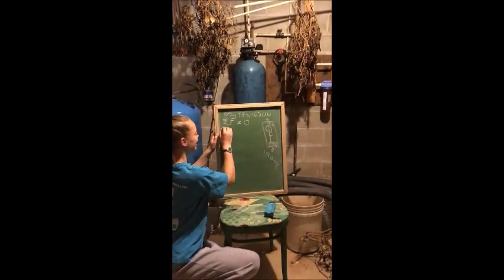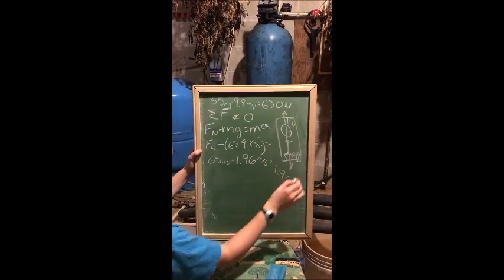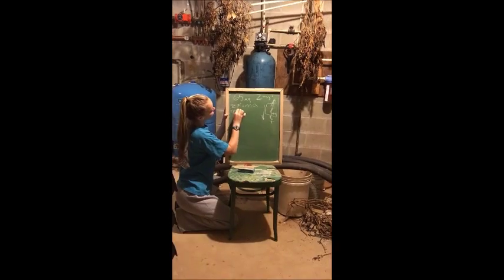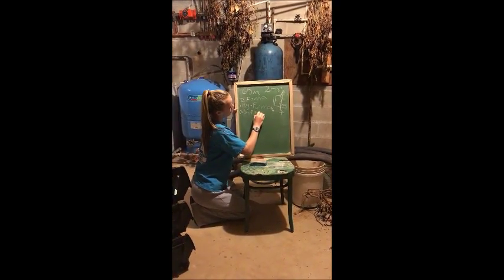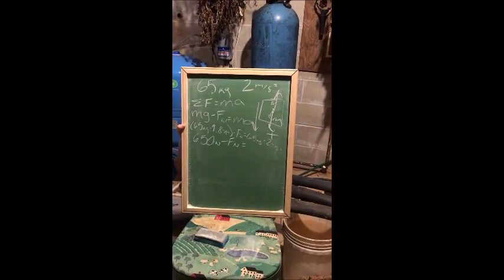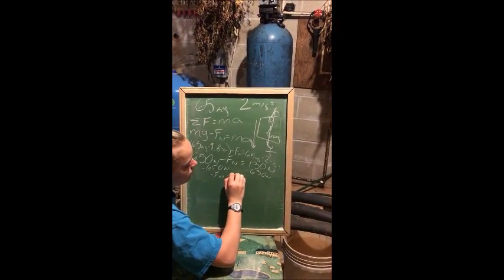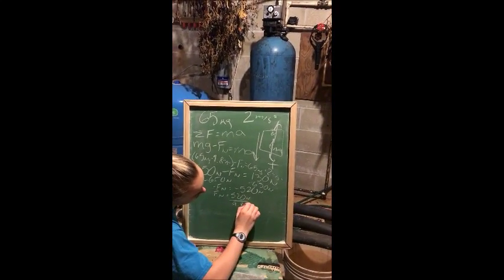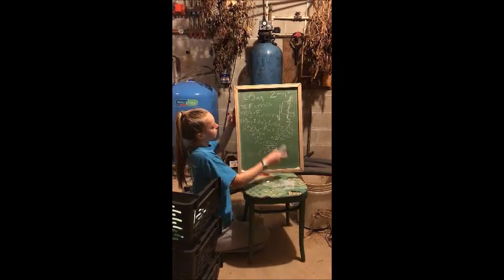Elevator Physics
The end is the best